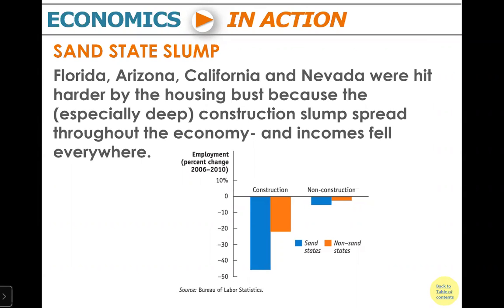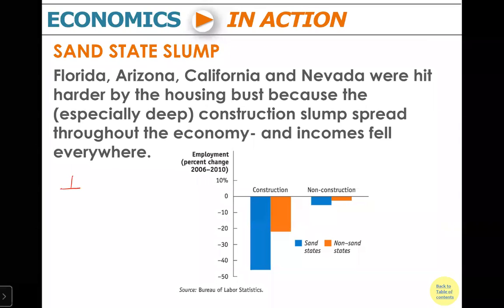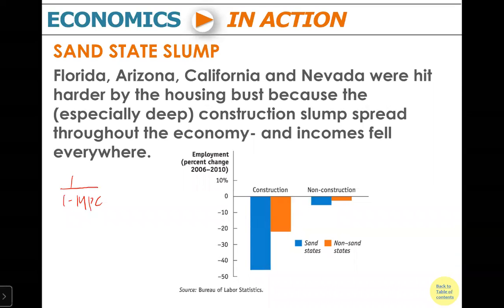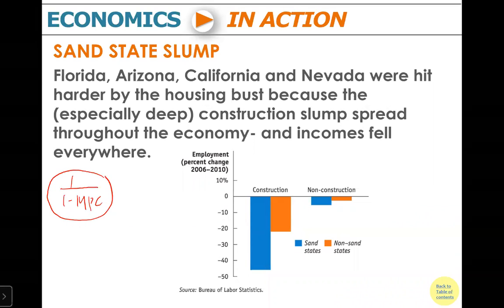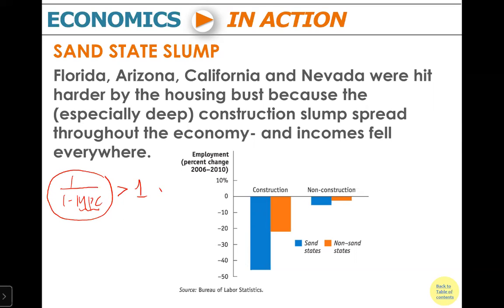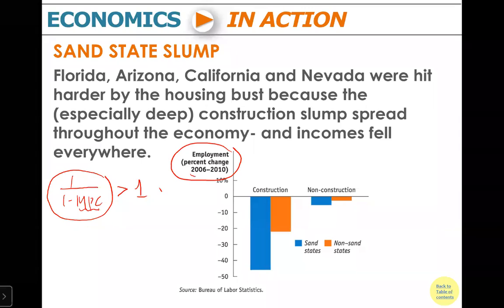25. Macro relation: consumption function